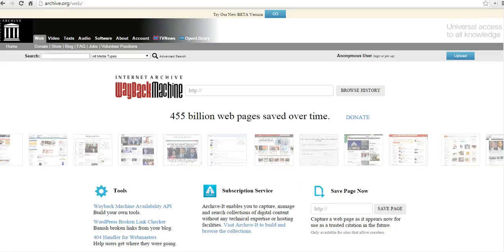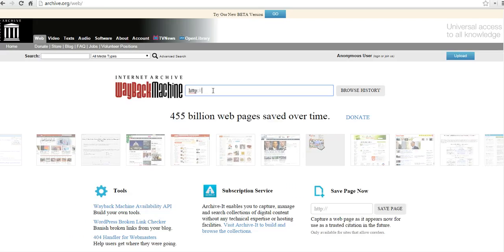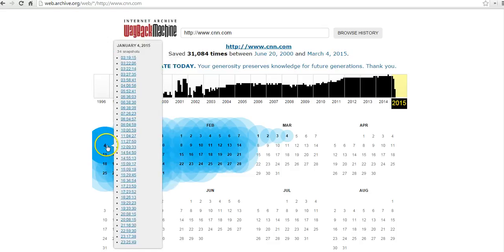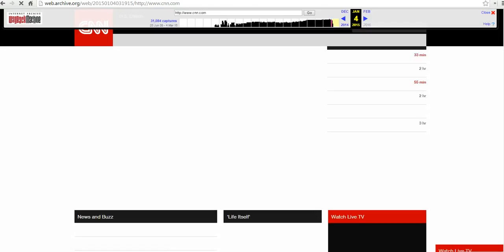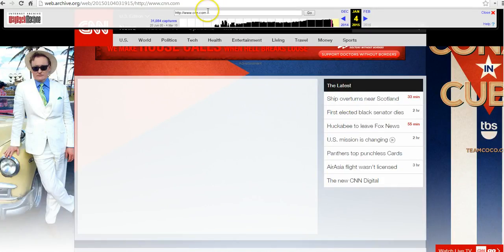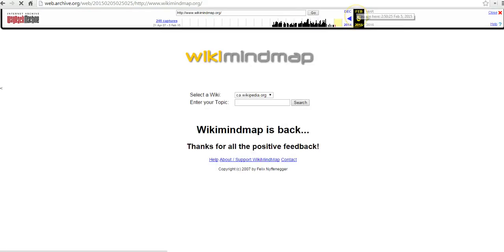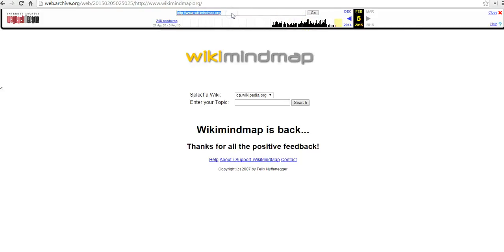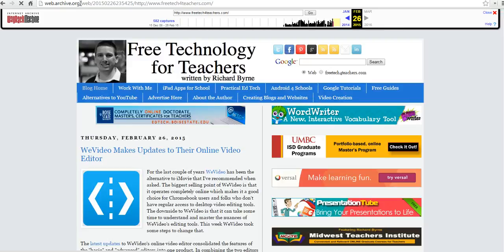Internet Archive Wayback Machine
A short overview of the Internet Archive's Wayback Machine.